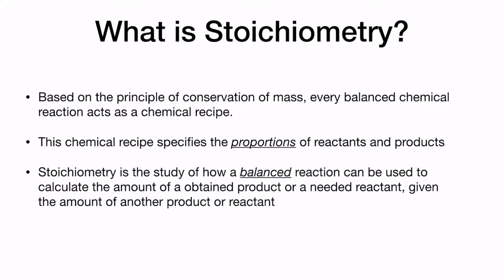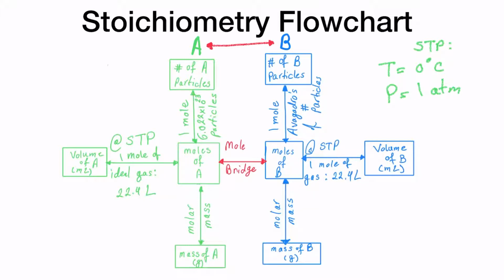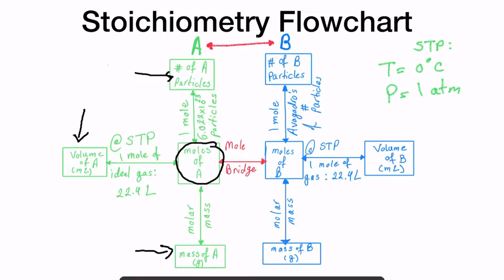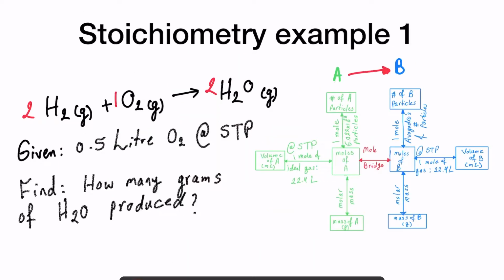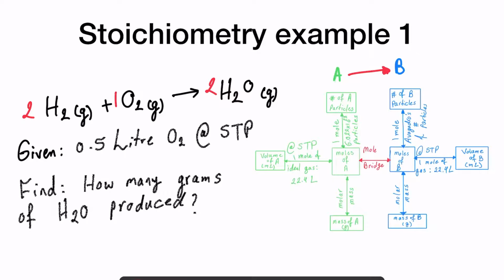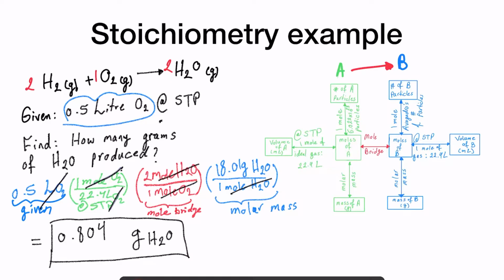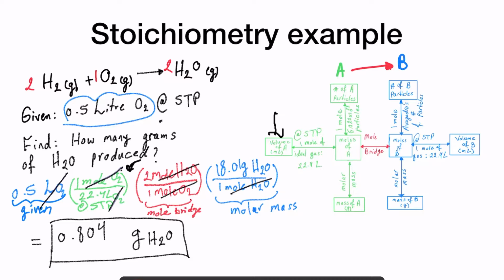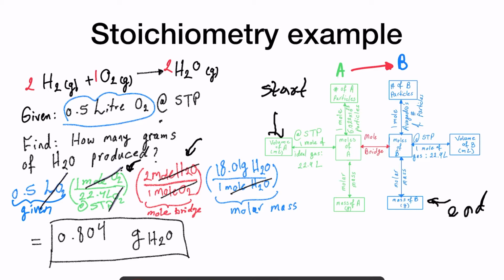Chemistry-Intro to Stoichiometry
In this lesson I will discuss the cocept of stoichiometry and include an example to show how we can apply this idea.